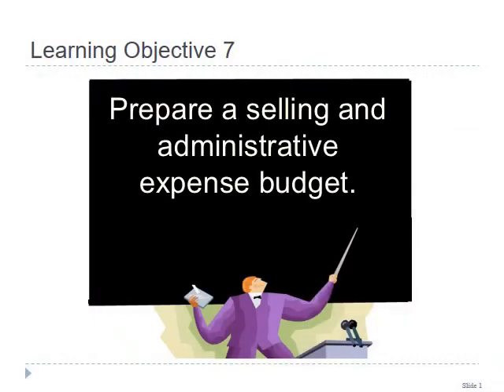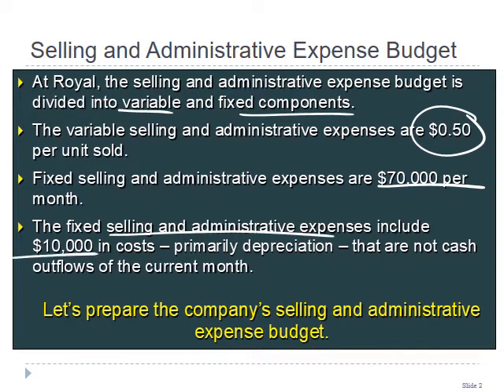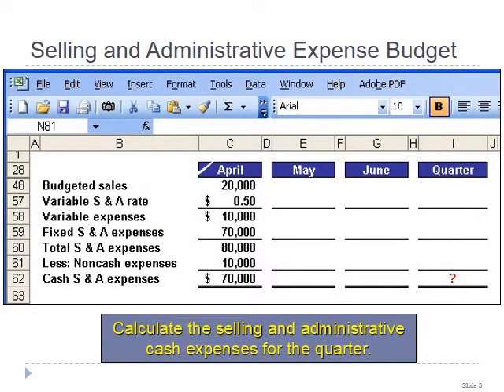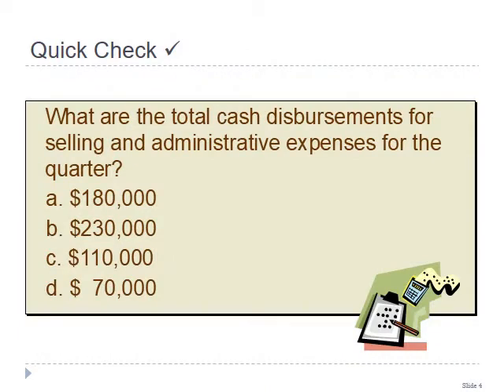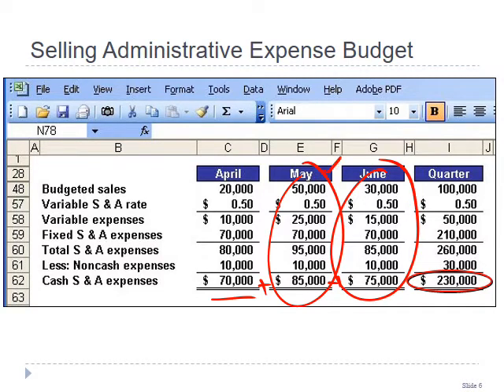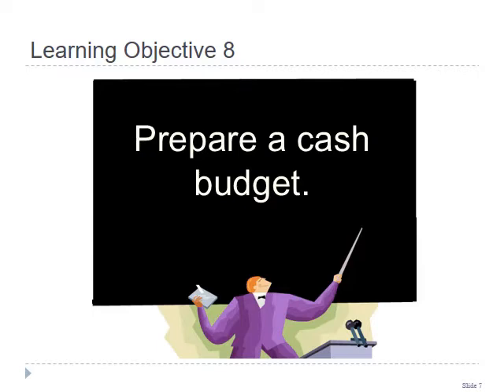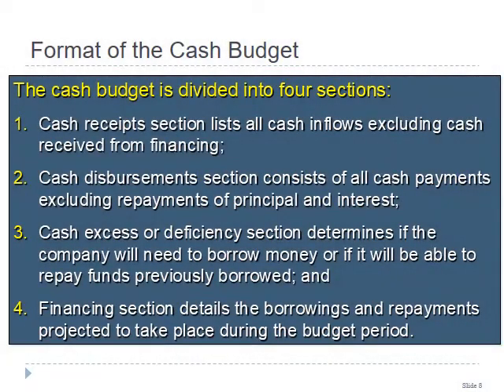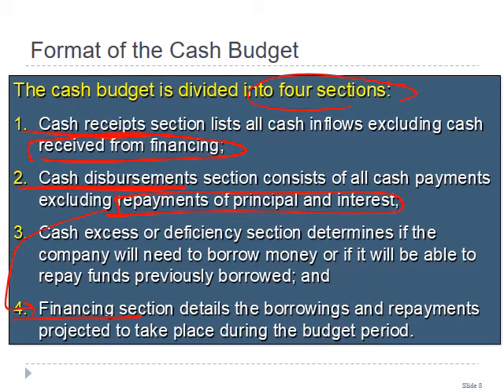Managerial Accounting (Fall 2022) Lecture 13,14 - Budgeting - 7